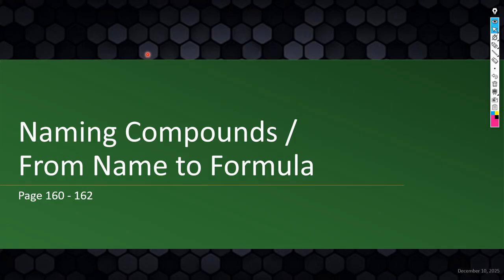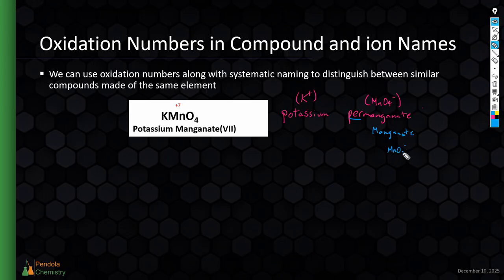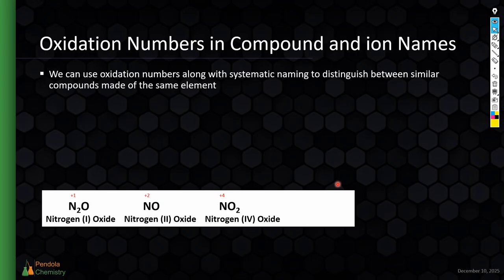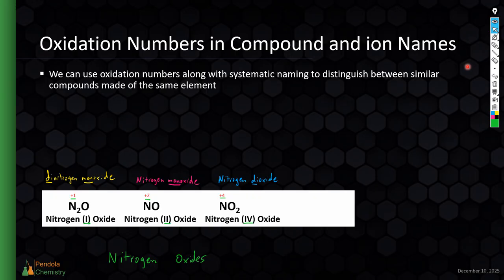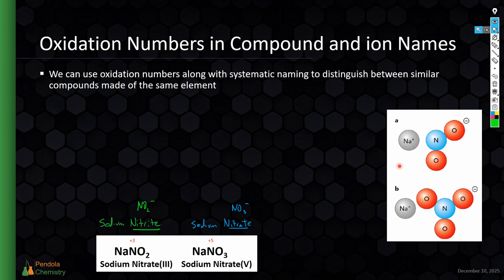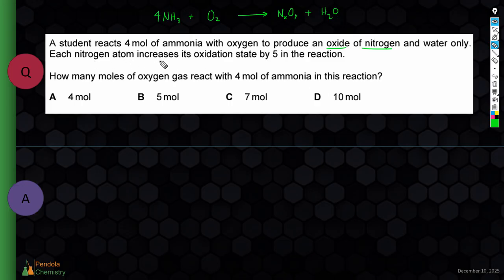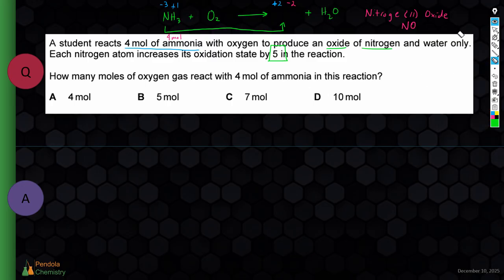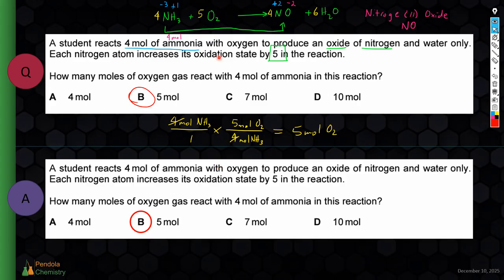AICE Chemistry | Chapter 7.6 & 7.7: Naming Compounds and Writing Formulae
This lecture covers Section 7.6: Naming Compounds and Section 7.7: From Name to Formula, from Chapter 7: Redox Reactions. We'll apply our knowledge of oxidation numbers to master the systematic naming of inorganic compounds and write correct chemical formulae from those names.

In this video, we will cover:

Systematic Naming: Using Roman numerals in brackets to indicate the oxidation state of elements that have variable oxidation numbers (e.g., Iron(II) chloride vs. Iron(III) chloride).

Distinguishing Oxides: Applying oxidation numbers to distinguish between different oxides of nitrogen (e.g., Nitrogen(I) oxide vs. Nitrogen(IV) oxide).

Naming Compound Ions: Understanding why we call NO2^-1 "nitrate(III)" and NO3^-1 "nitrate(V)" based on the oxidation number of nitrogen.

From Name to Formula: How to work backwards from a systematic name to deduce the correct chemical formula by balancing oxidation numbers (e.g., deducing the formula of sodium chlorate(V)).

This video is designed to align with the Cambridge AICE Chemistry (9701) curriculum and is based on the official course textbook and lecture materials. These naming conventions are standard across chemistry and essential for clear communication.